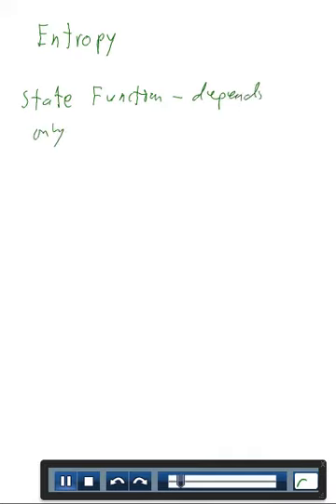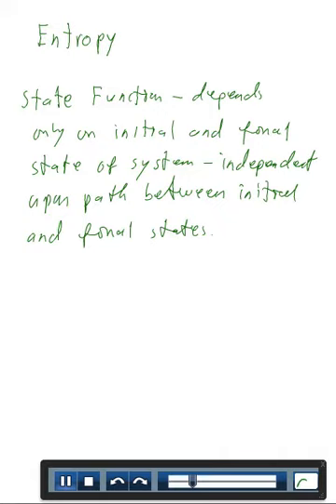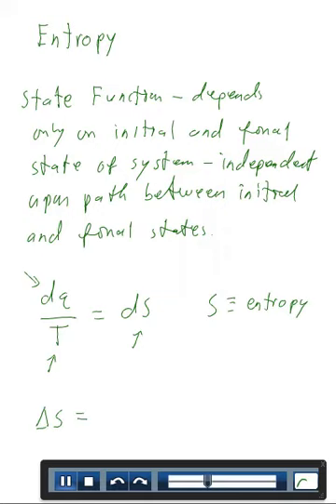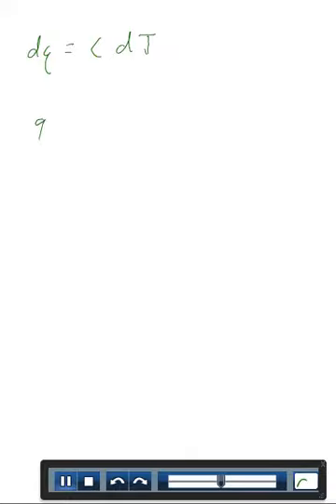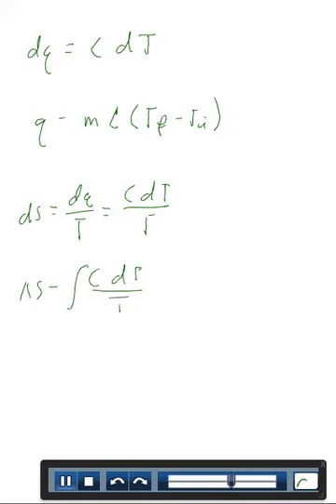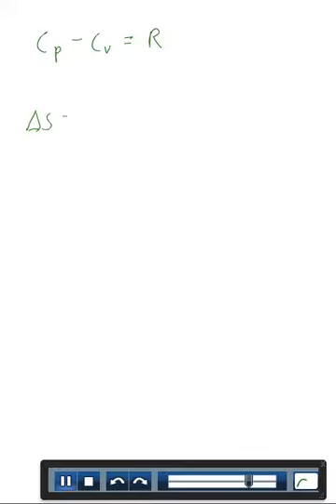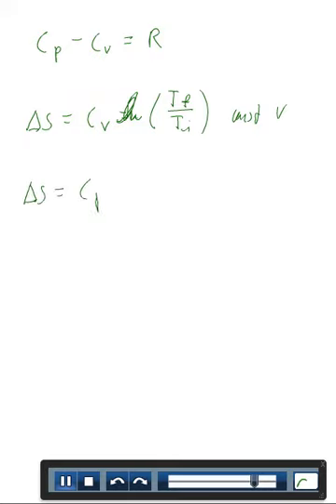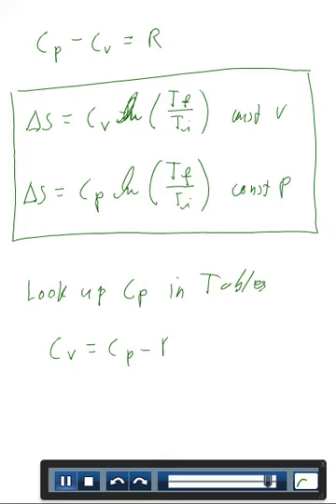Chem 106-Thermodynamics 1